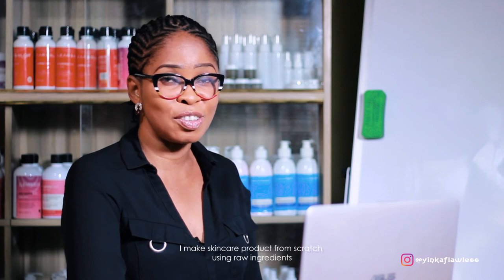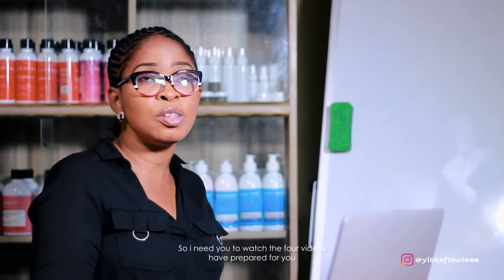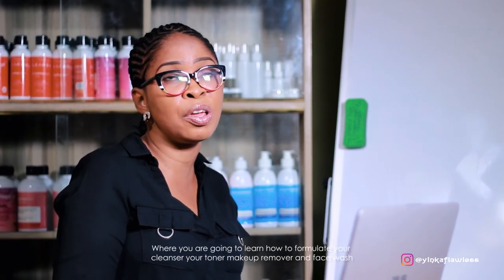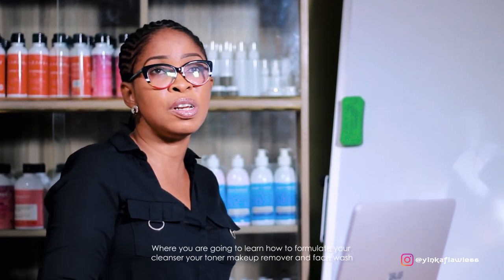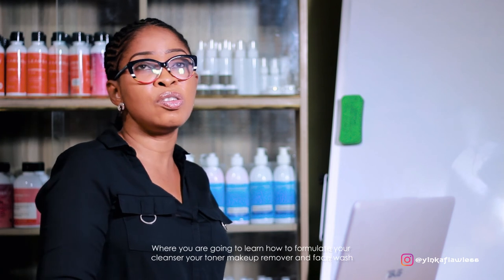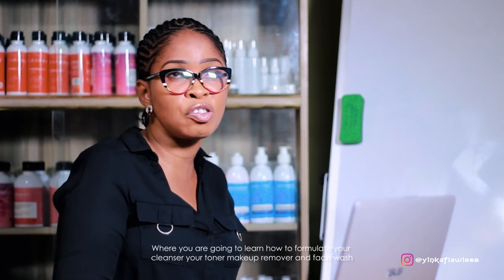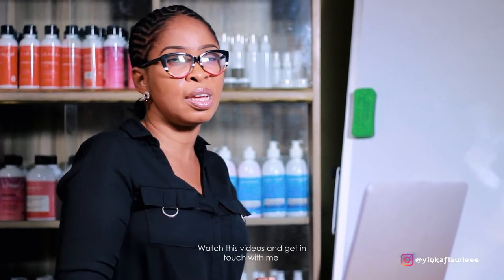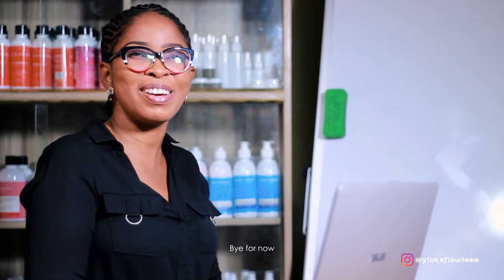Skin Specialist - How to become a Dermatologist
Dermatology is the branch of medicine that generally deals with skin diseases and disorders. This field of medicine also deals with treating the hair, scalp and nails diseases. Medical professionals who specialize in the field of dermatology are called dermatologists. A dermatologist has proper training and expertise in handling and managing skin disorders.

Dermatologists are of three types namely Pediatric Dermatology, Dermatopathology and Procedural Dermatology. You can specialize in any of these as per your interests and requirements.

What are the eligibility conditions required to become a Dermatologist?